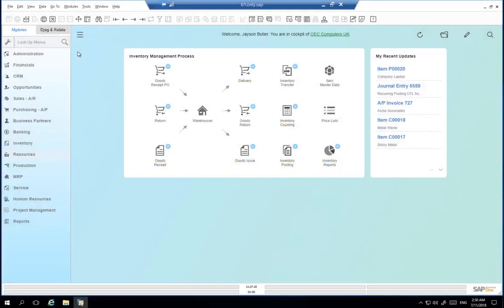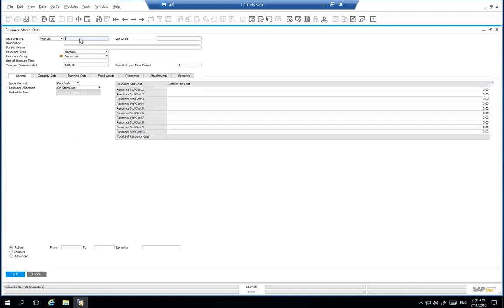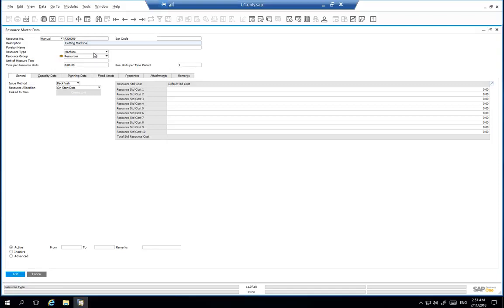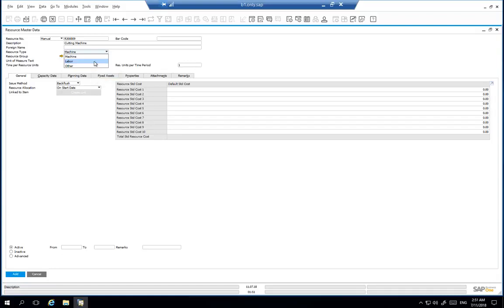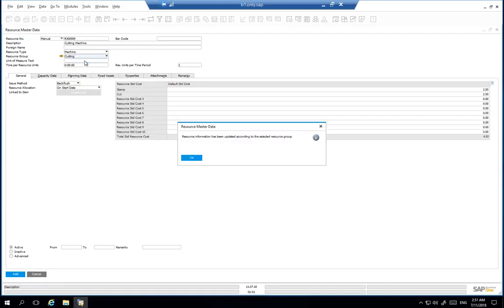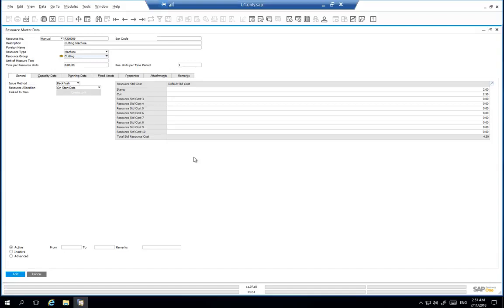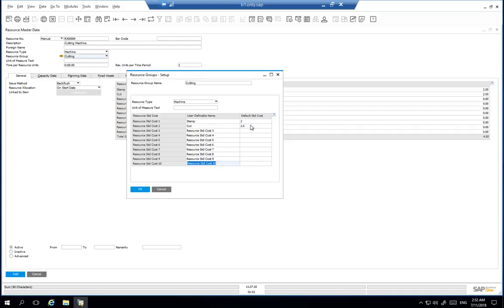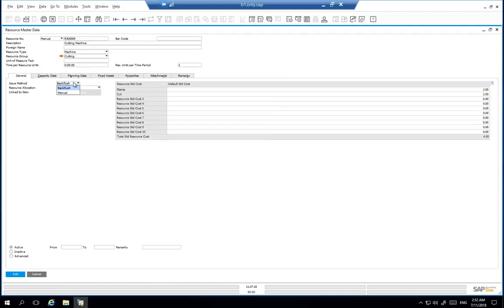SAP Business One Resource Group & Cost Definitions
In this clip, we show you how to create a new master resource record by defining a resource group and cost definitions.